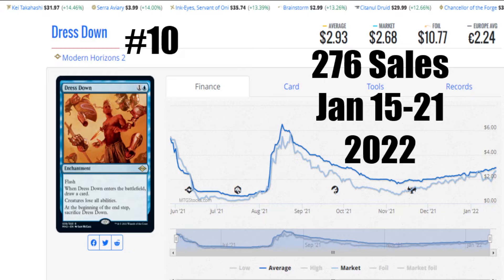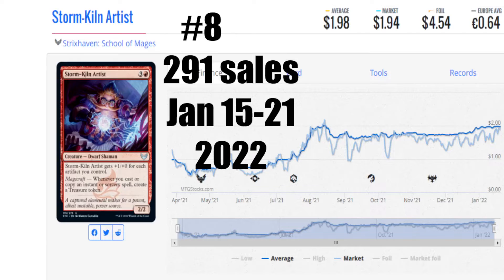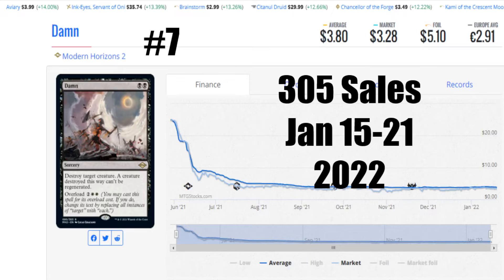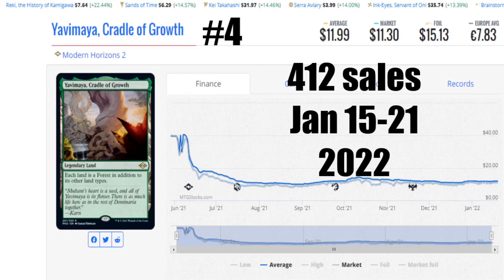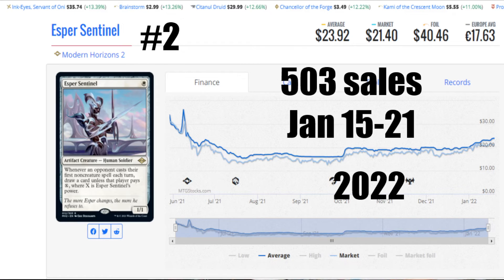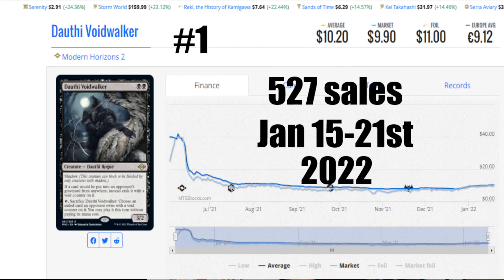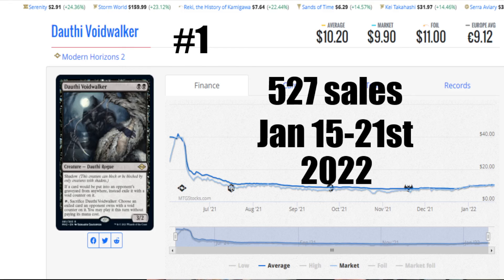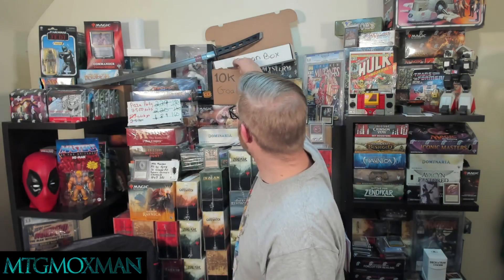Saturday HOT TEN Selling Cards In Magic Jan 15th 21st 2022